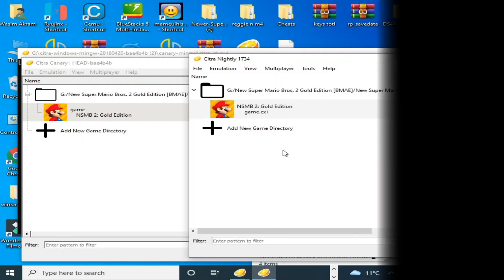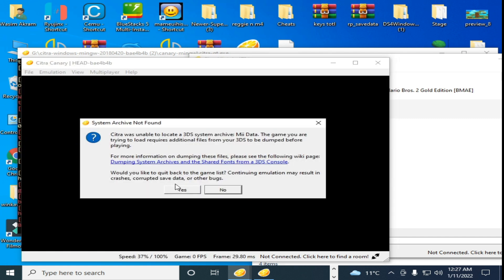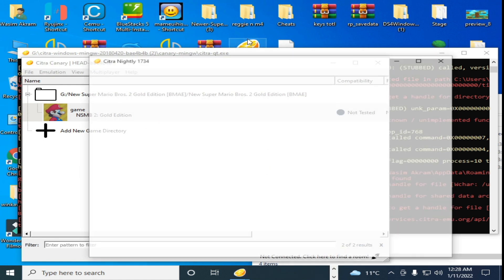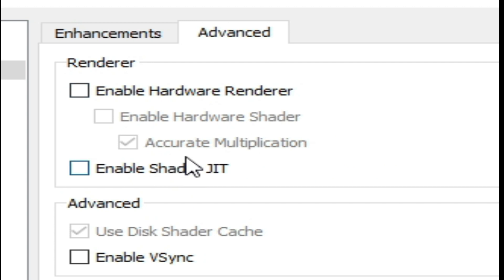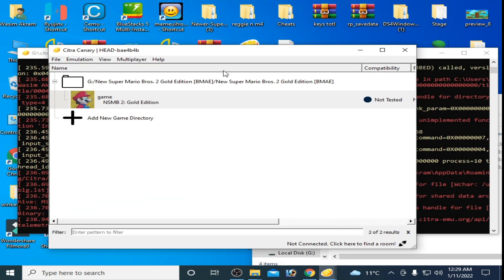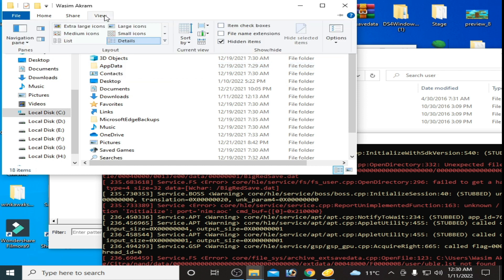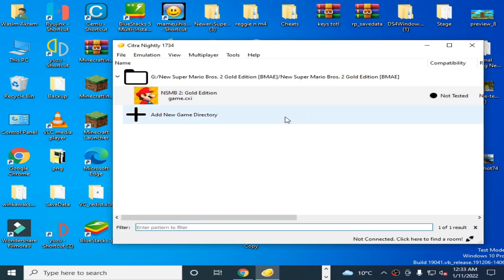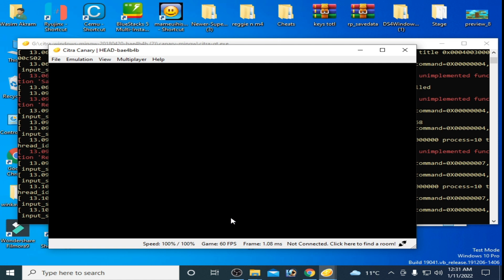Citra Black Screen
Hello Friends,
this tutorial will show you how to fix Citra Black Screen.